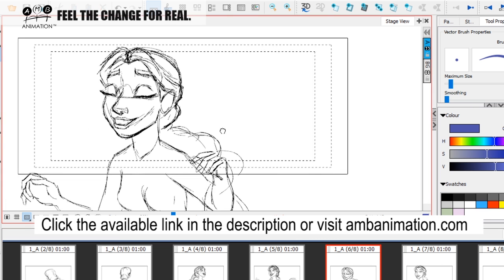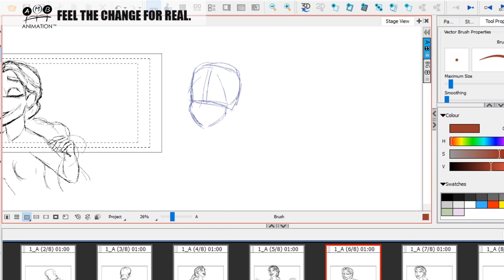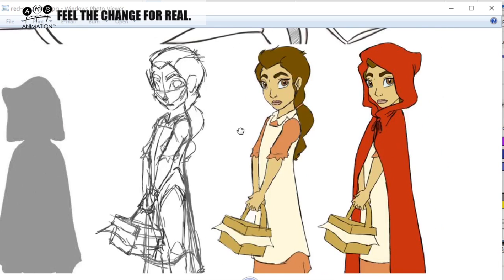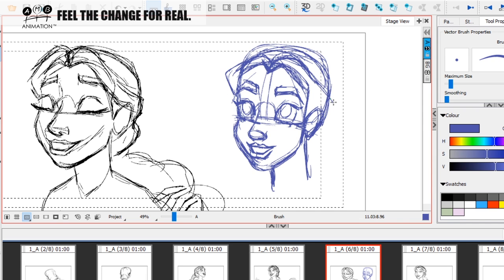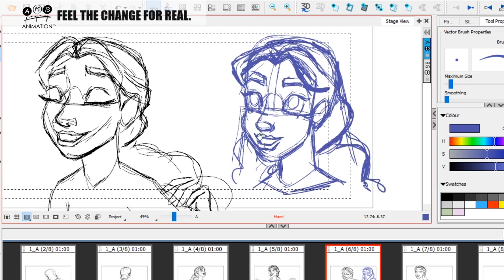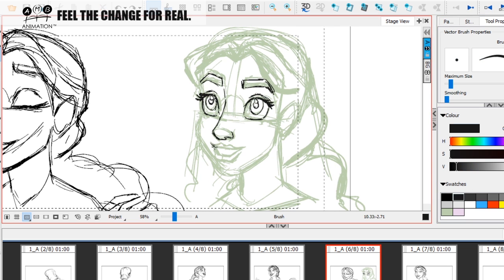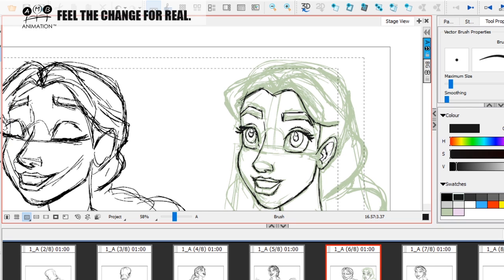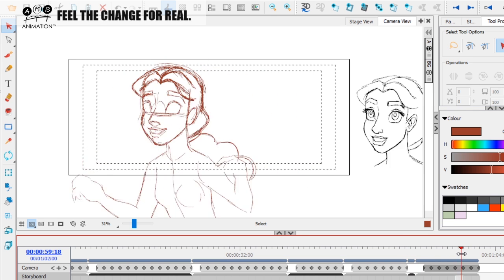How To Animate Solid - 2d Animation Tutorial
Learn How to animate faces with 2d animation using traditional hand drawn frame by frame animation. This 17 minute clip is an extract of a Real Animator Training Library lecture on how to draw a character design with structure to keep form and volume consistent with your character animation.